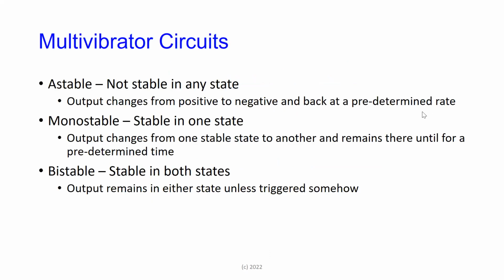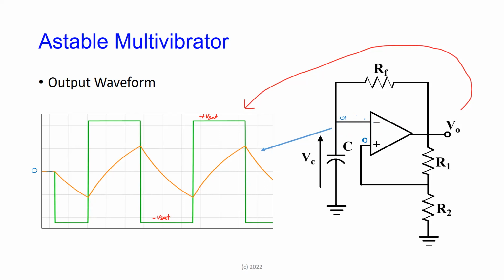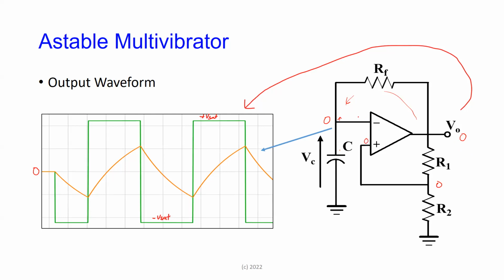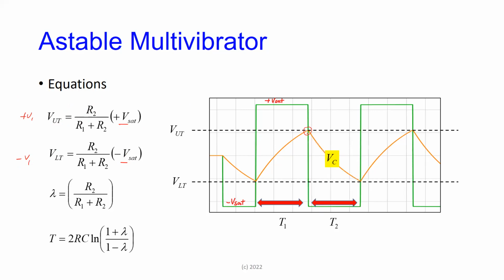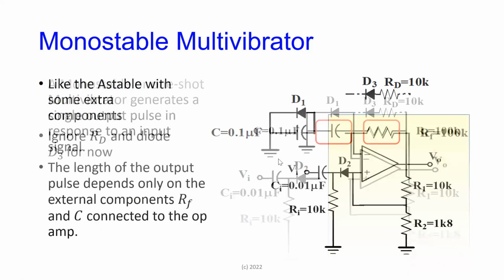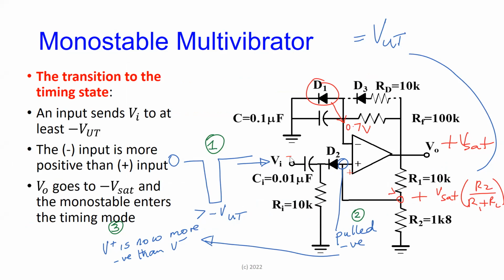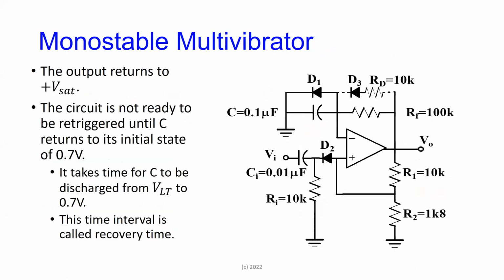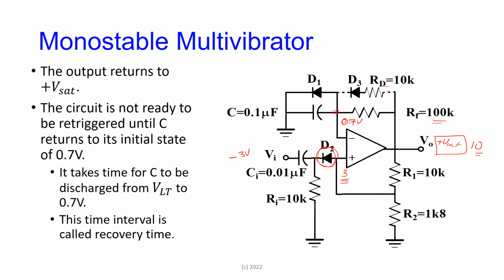ECNG2012 3 October 2022 Multivibrators